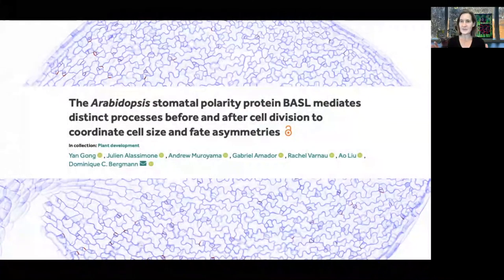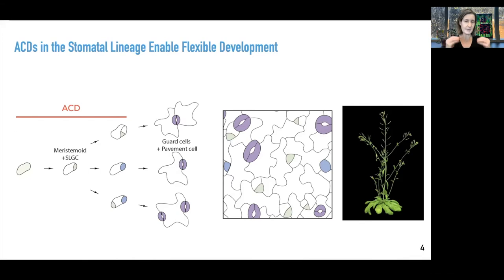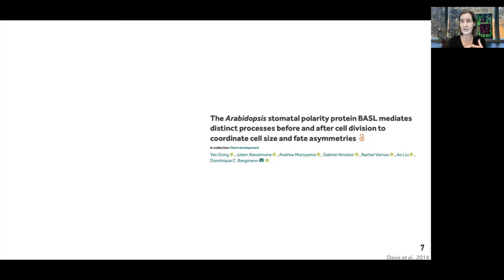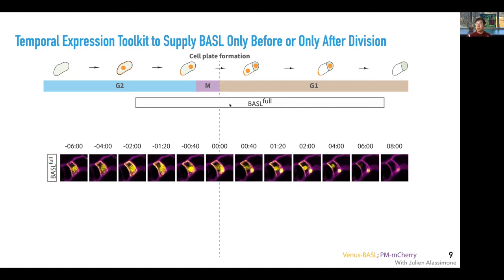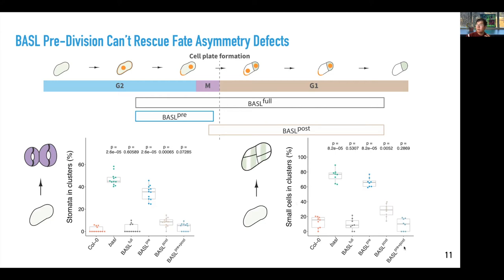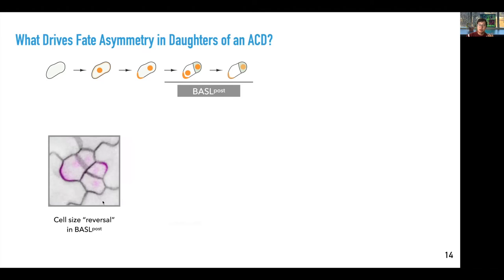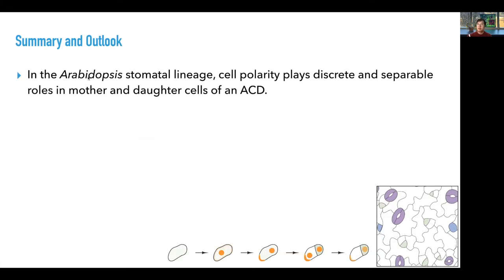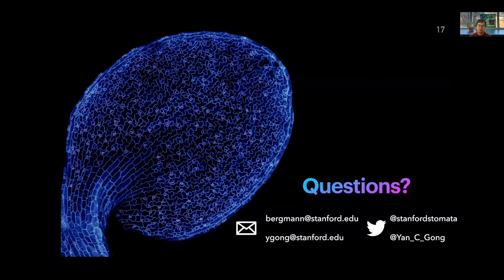Development presents... Yan Gong and Dominique Bergmann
On Wednesday 13 October 2021 we held our eleventh Development presents... webinar, which was chaired by James Briscoe (Francis Crick Institute)

The third talk came from Yan Gong and Dominique Bergmann (Stanford University), who described how they used quantitative imaging and lineage tracing to discover temporally distinct roles for BASL in division orientation and cell fate commitment.

The talk is followed by a live Q&A with Yan and Dominique, chaired by James

For more information about the Development presents... webinar series go